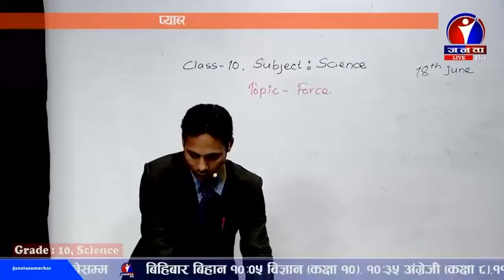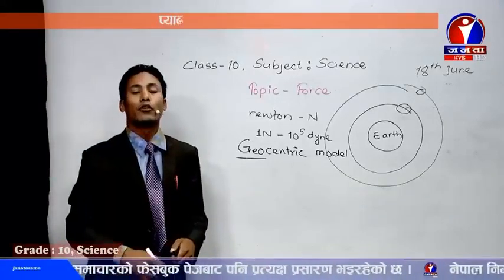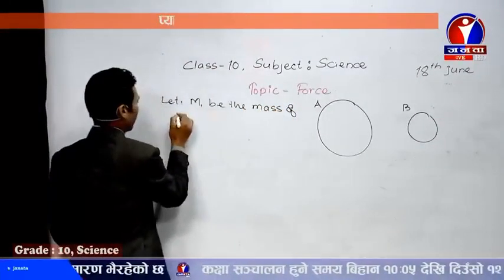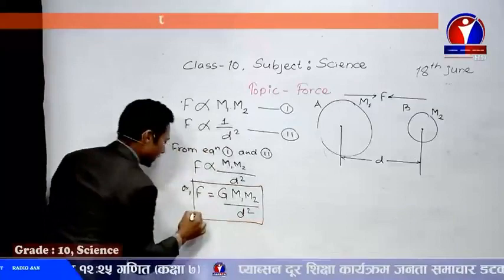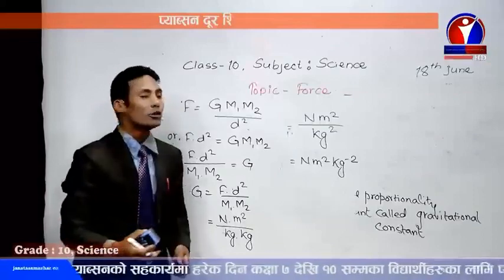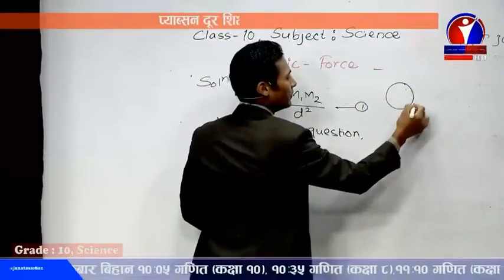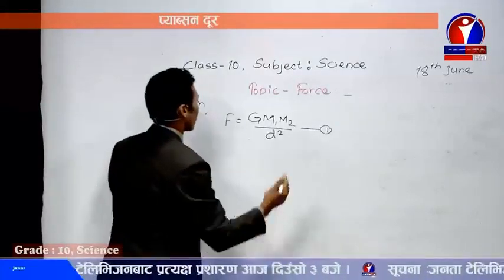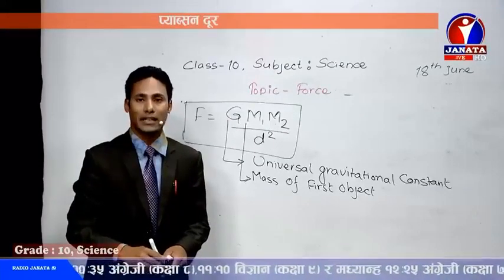PABSON दूर शिक्षा Class 10, Science - Force , Episode 4, Distance Education Janata Television DAY 4